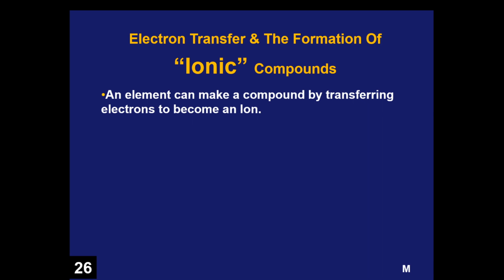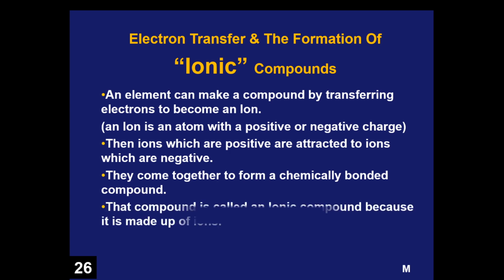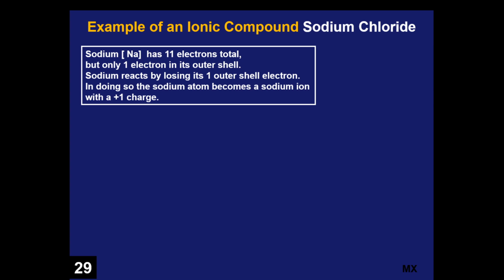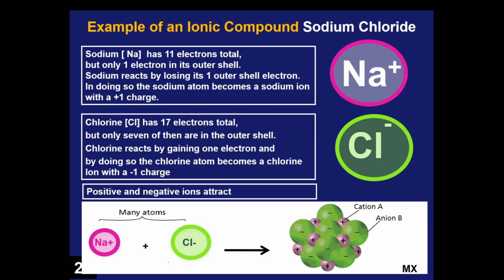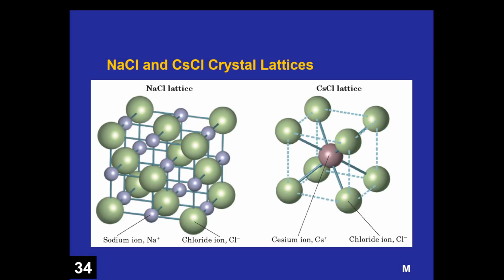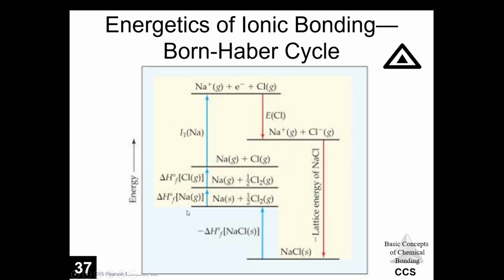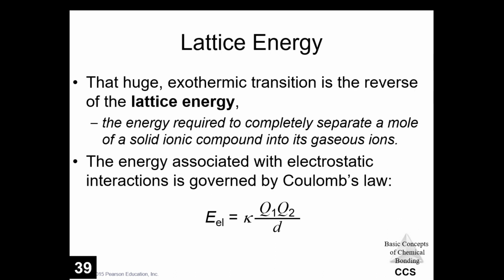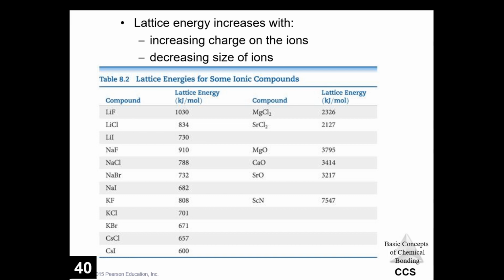Bonding Sec 1B Electron Transfer & Ionic Compounds slv20201031